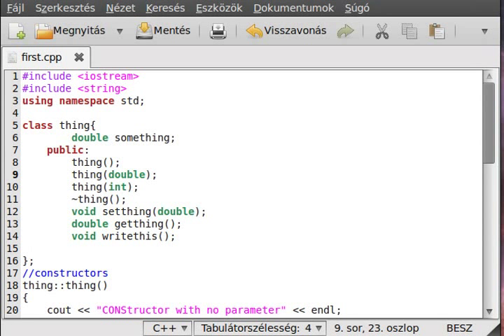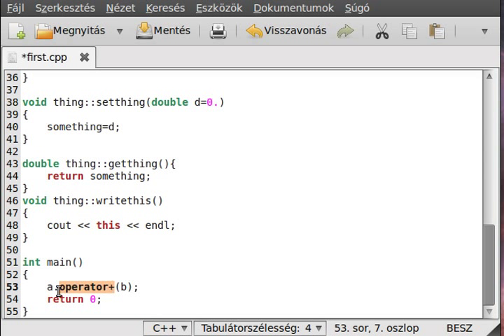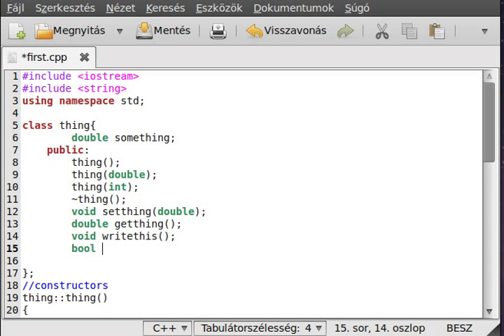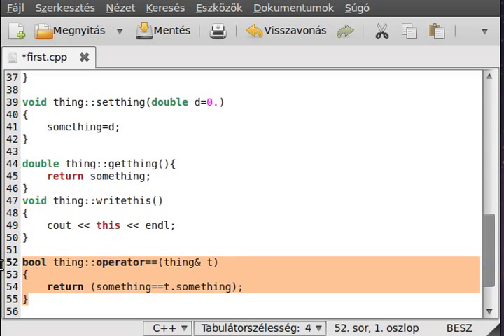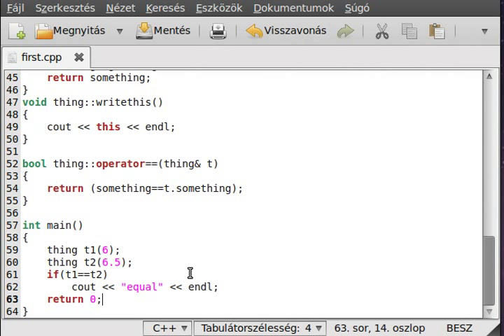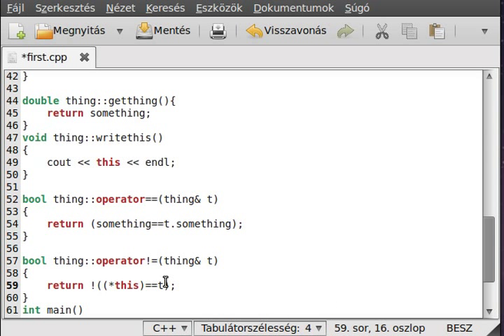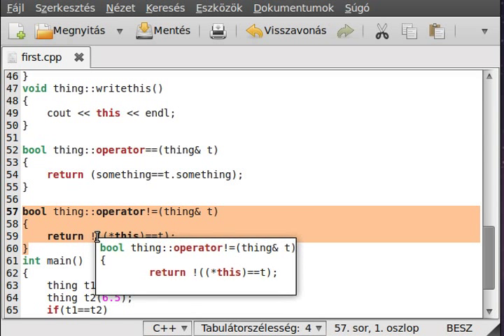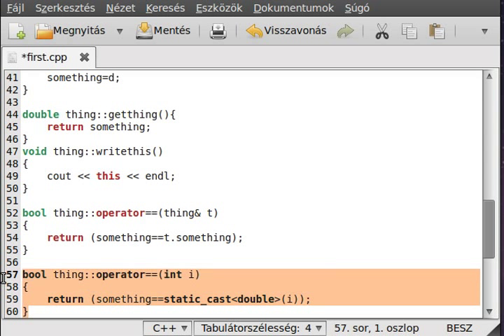C++ tutorial 43 - operator overloading - part 1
In this tutorial I will introduce you to the operator overloading.
I separated all of the operator overloading videos to 5 part, this is the first. In this tutorial we will overload the comparasion operators.